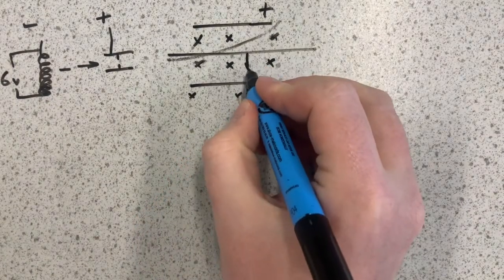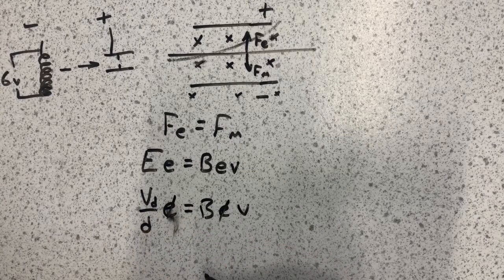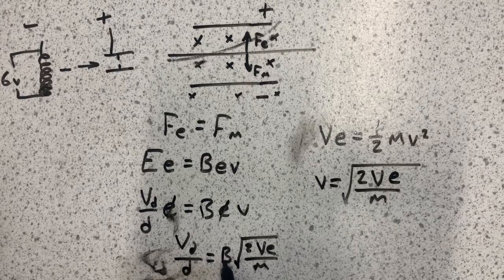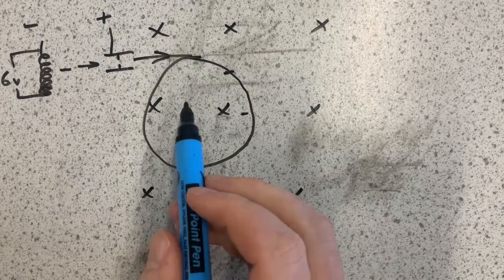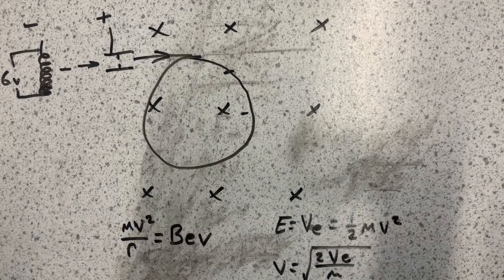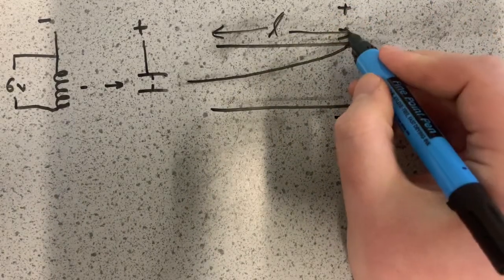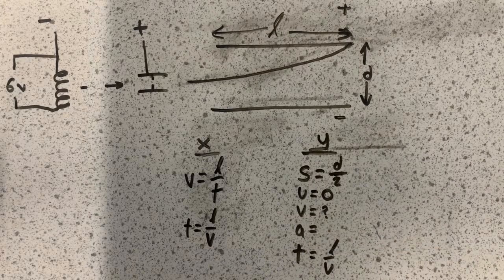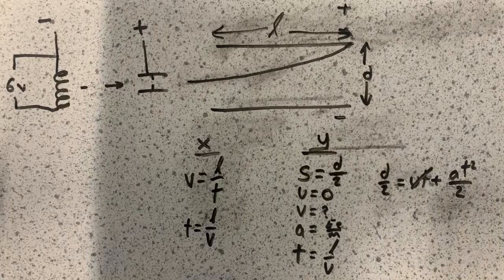Determining Specific Charge